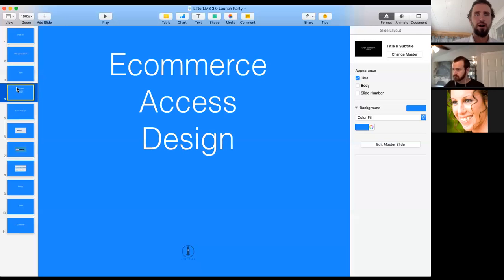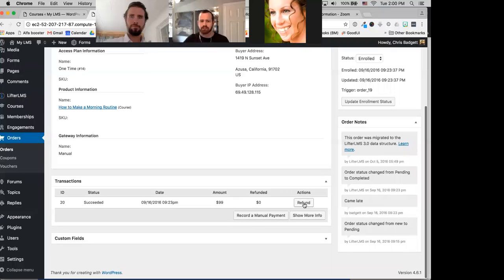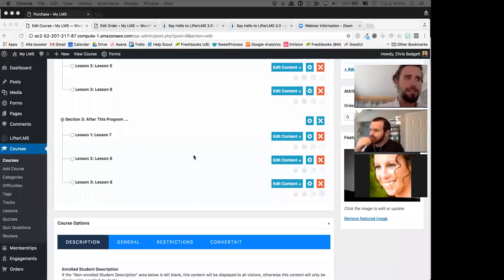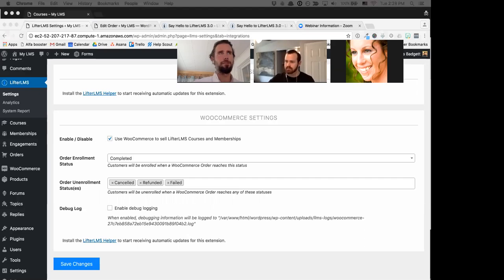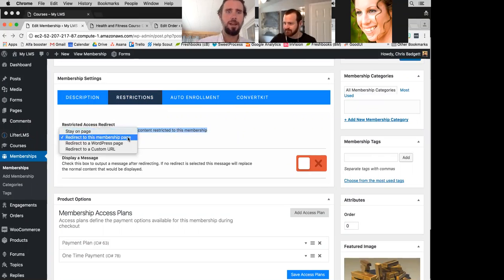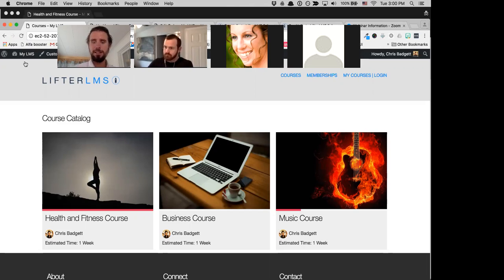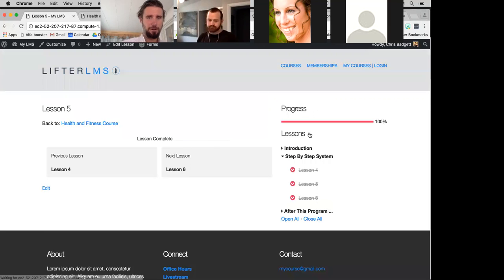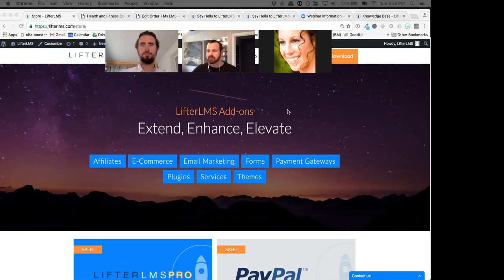LifterLMS 3 0 Launch Party Webinar Replay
LifterLMS makes it easy to create, sell, and protect engaging online courses.

This video is a recording of the webinar we did with our community immediately after the public release of LifterLMS 3.0